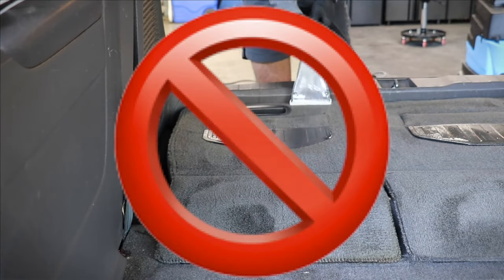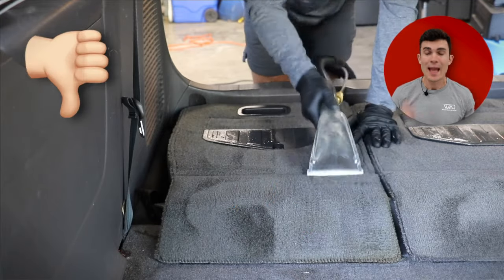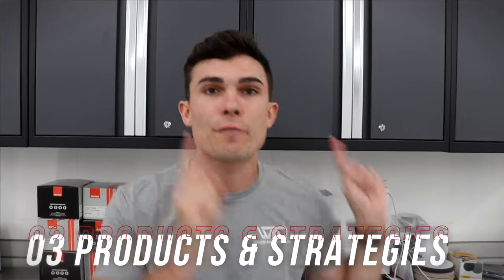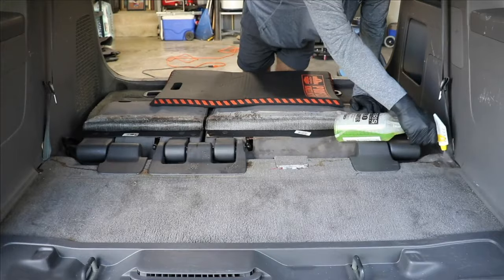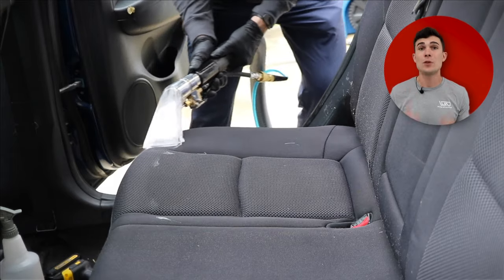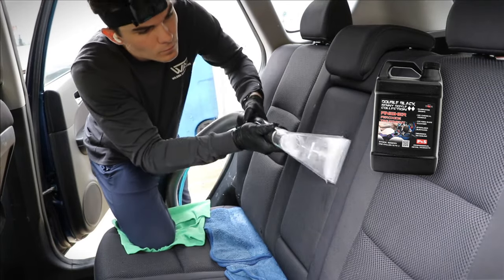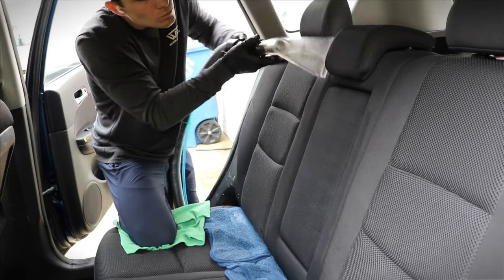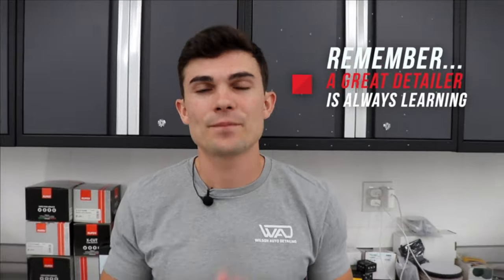Replace Your Extractor With 2 Chemicals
Join the waitlist right here to get notified when we do a training like this again!

Grab the "Pro Detailing Toolbox" for free below to get a complete guide to the products & tools you actually need to start detailing with access to discounts, dilution ratios, & a lot more:

4 Gallon Rigid Shop Vac
Wet Filter for Vacuum

Timecodes:
0:00 - Intro
0:37 - Mytee lite 8070 carpet extractor
0:50 - What I don't like about the Mytee
1:15 - Turning my vacuum into an extractor
1:45 - The #1 product I use with an extractor
2:29 - How I use an extractor on carpets
3:21 - Extracting upholstery seats
4:06 - The best carpet cleaning system